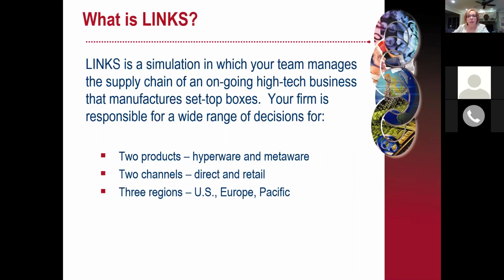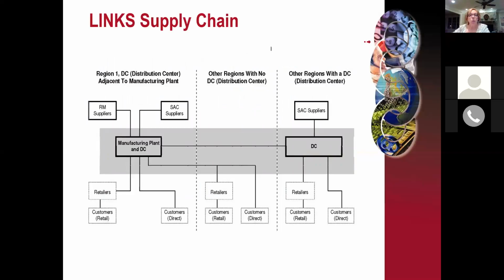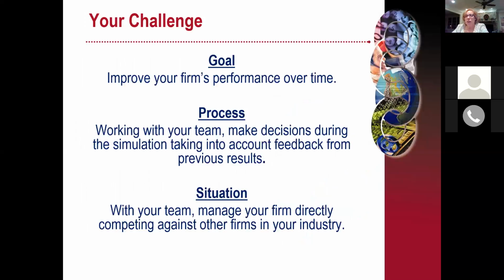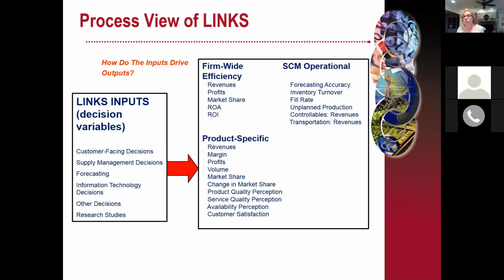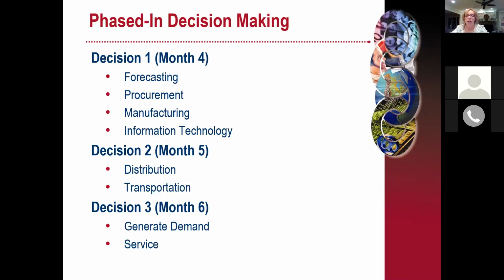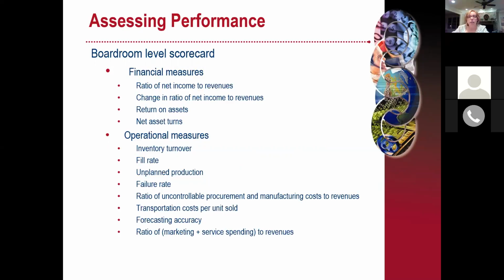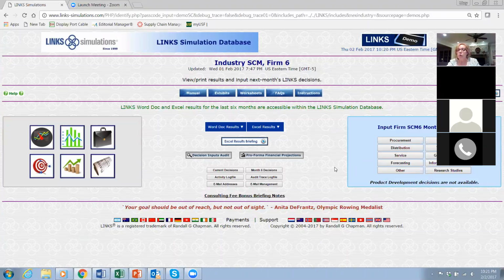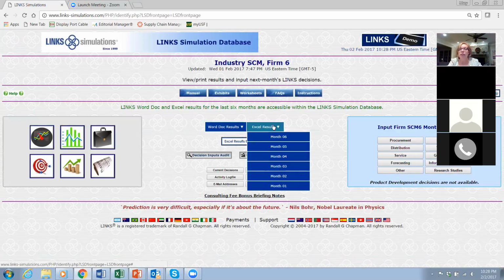LINKS Introduction USF 2017